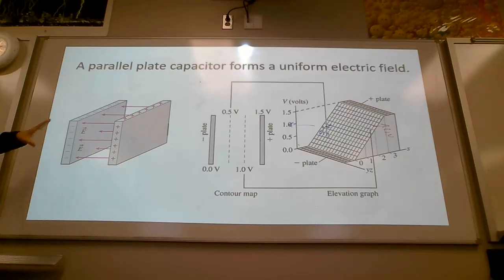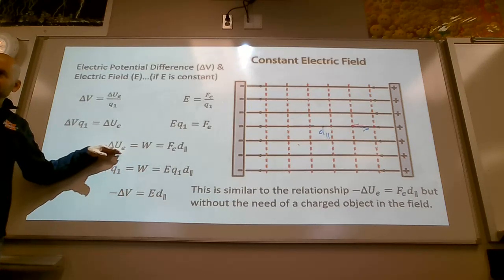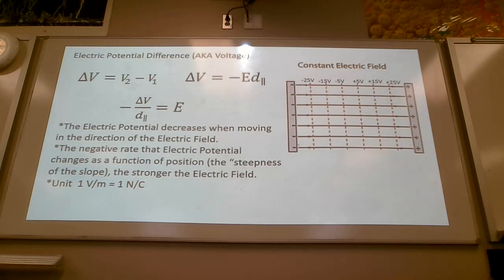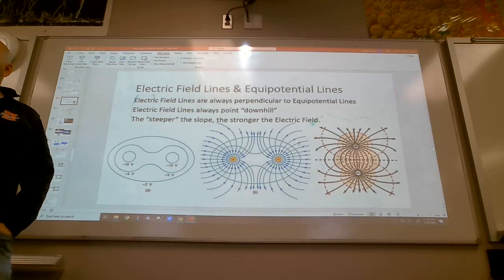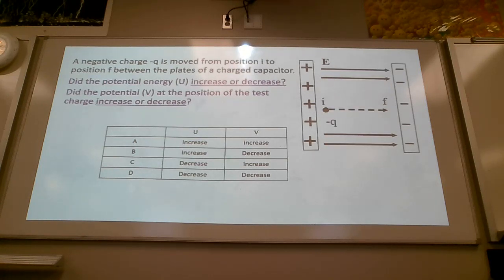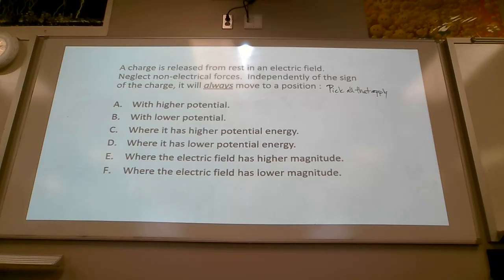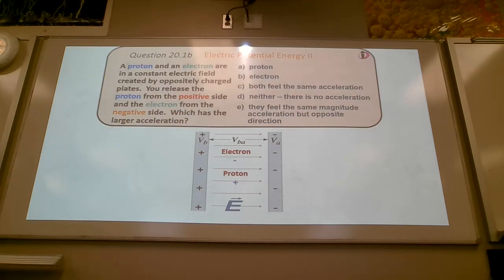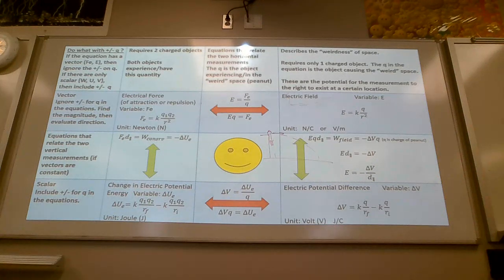Constant Electric Field January 10, 2025